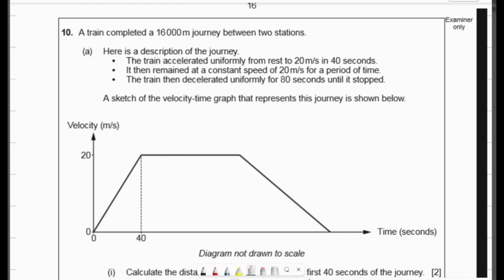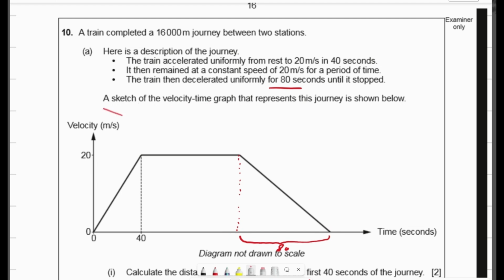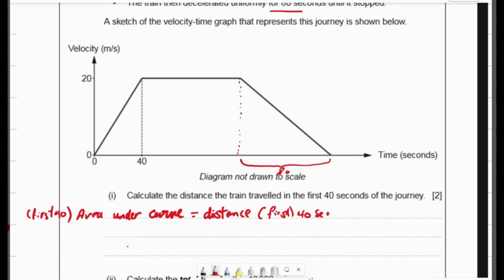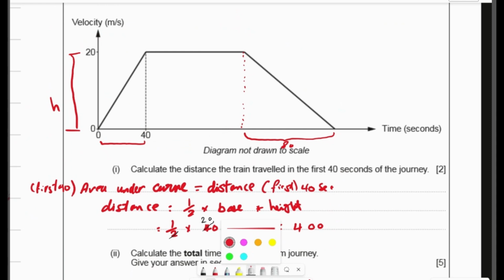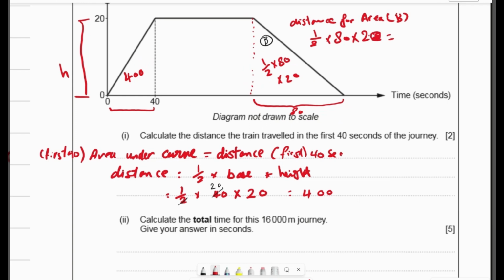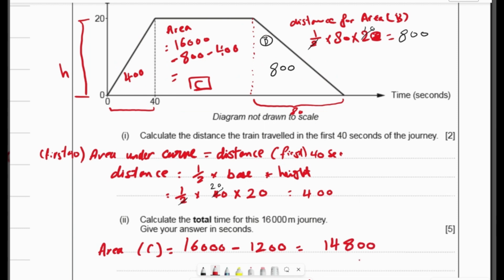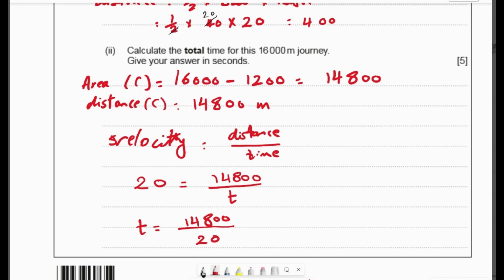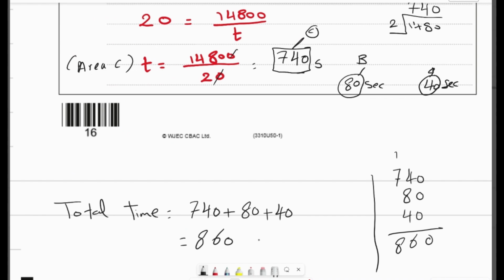Velocity - time graph 2023 wjec GCSE Numeracy Q10 a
Velocity - time graph GCSE